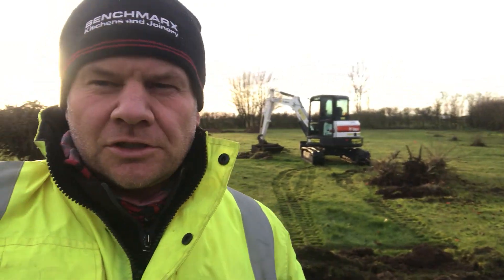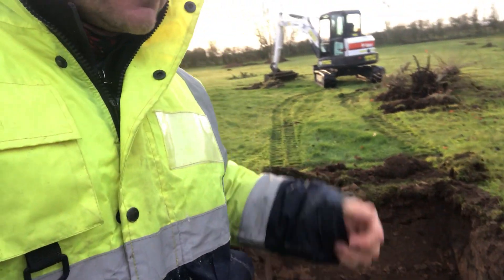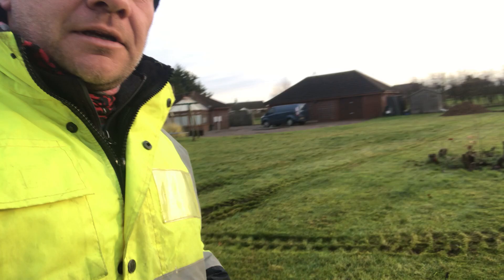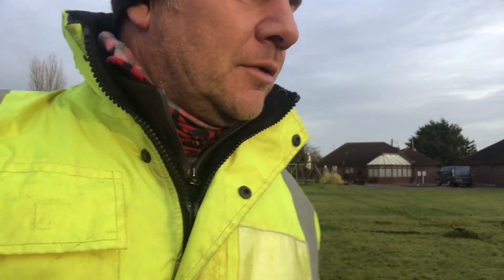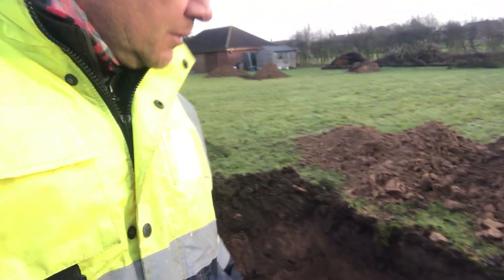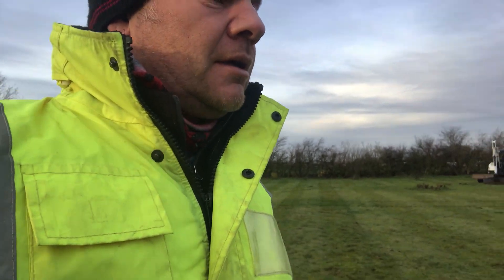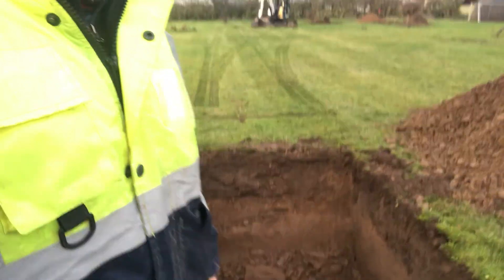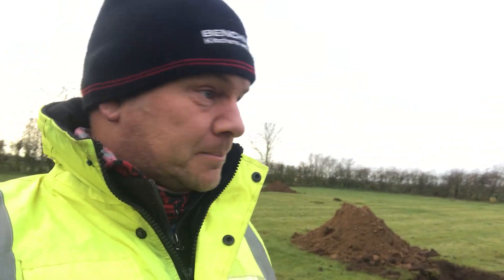Digging Trial Holes for Foundations on a new site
Before we start a development, we need to determine what's in the ground to decide on how the foundations are to be built.  Here we are digging some trial holes for our structural engineer to examine and carry out some tests.

Our design has saved us around £15,000 on 5 foundations and allowed us to avoid a high water table as we are digging at the end of winter

Want to learn how to become a property developer and make life changing profits from just one deal, even if you don't have any experience or money?  Tradesmen stop trading your time for money and start running your own developments

Click on the link below to find out more and get started straight away

Join our Developing Homes community of like minded developers